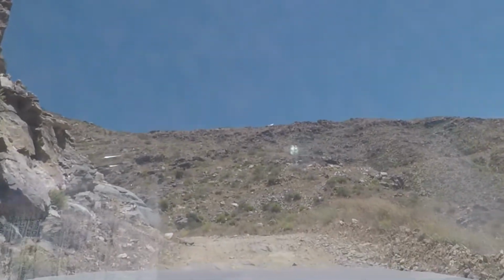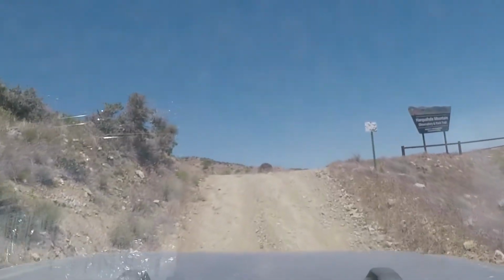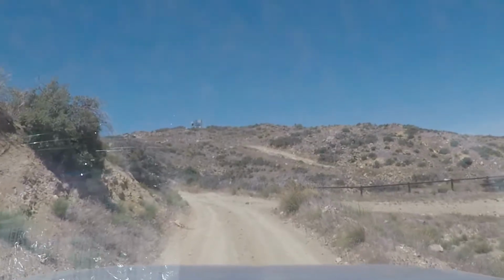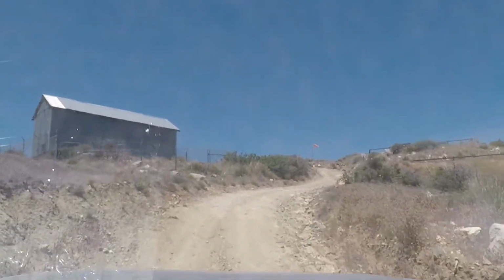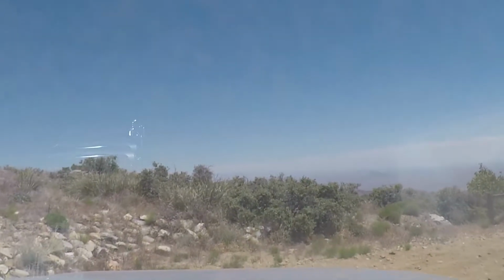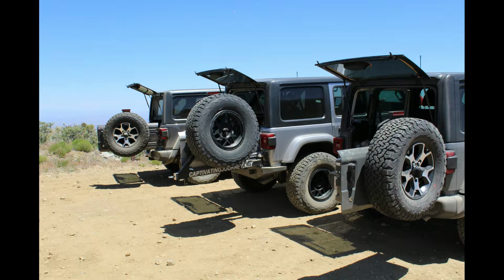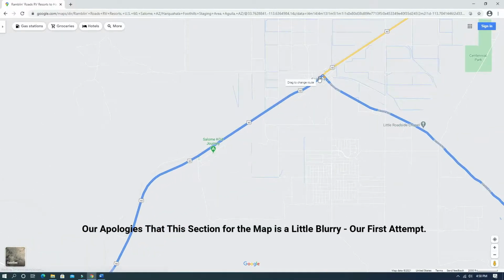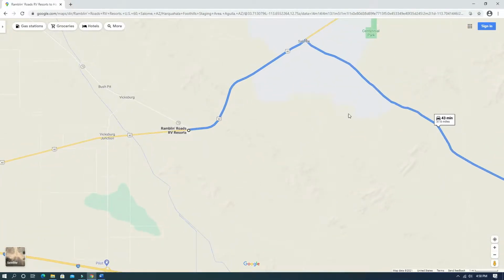Jeep Run to Harquahala Observatory - May 2020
In this video, we will be taking a Jeep Ride with our good friends to the Harquahala Observatory at about 5,681 feet in elevation.  From the top of the peak – located in the Harquahala Mountains, about 90 miles west of Phoenix – you can see almost see in all directions as the vistas are usually clear, free of air pollution.

The elevation and clear air led the Smithsonian Institution’s Astrophysical Observatory, in 1920, to choose Harquahala Peak as a site to build Harquahala Peak Observatory for studying the sun. Compared with today’s earth-orbiting observatories and Mars rovers, the instruments employed by the scientists on Harquahala Peak seem primitive. They used a theodolite – a simple surveying instrument – to measure the sun’s altitude above the horizon; a pyrheliometer – a temperature measuring device – to gauge solar energy at set intervals; a pyranometer – an electrical instrument – to measure the heat of the solar atmosphere; and pens and pencils – not computers – to process raw data. Until they could string a telephone line, they used a heliograph (signal mirror) for communications. The scientists had to hike three hours to reach the mountaintop facility. They had to use burros to pack construction materials, supplies, water, equipment and instruments up steep slopes to the site. Once they compiled their observations and calculations, they sent them to Washington, where other scientists could compare the results with those from another solar observing facility and use them in to develop forecasts of the nation’s weather. The Smithsonian used the facility for about five years before it transferred the operation to Table Mountain, California. Today, all that remains of the original facility is a single, dilapidated tin-sided building resting on a stone foundation which the public is not allowed to go inside any of the buildings.

Little Maps - Out of the Blue
MBB - Waves